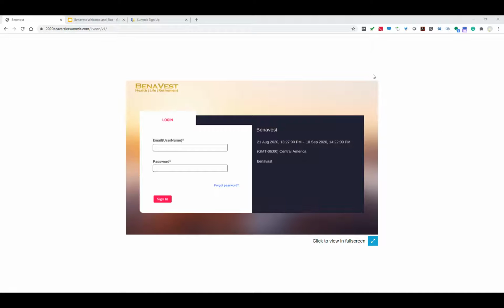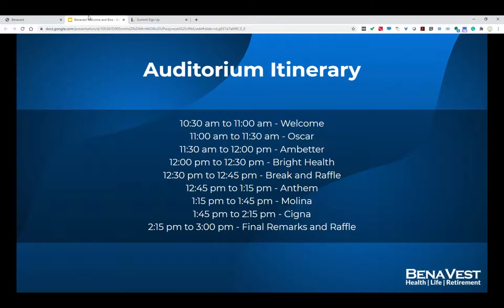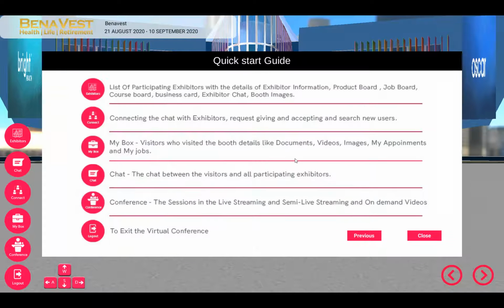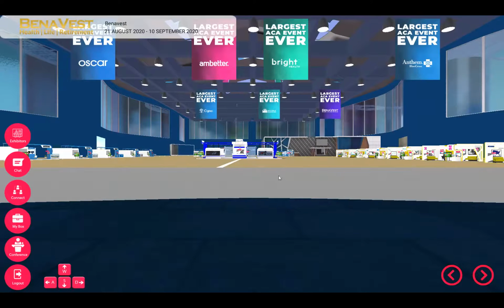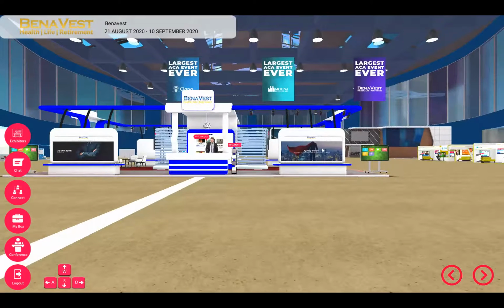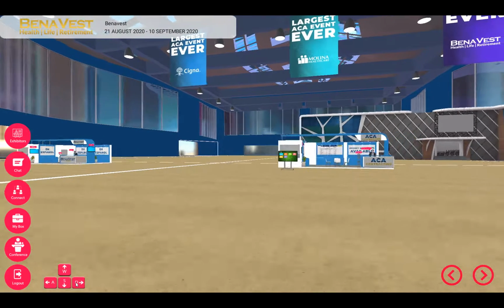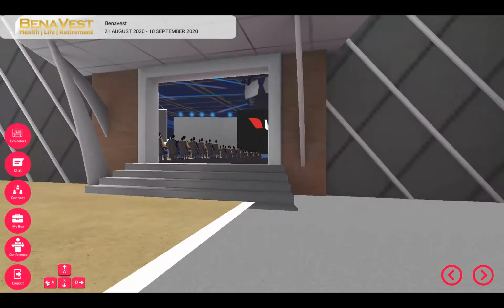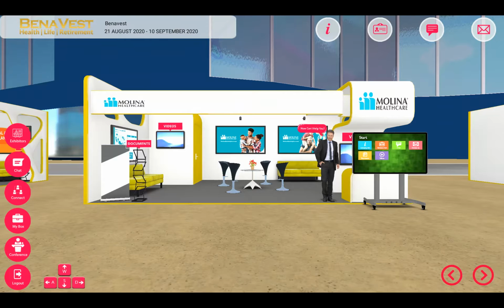2021 ACA Virtual Summit Tutorial – How to Navigate & Access All Sessions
📌This 2021 ACA Virtual Summit tutorial is your complete guide to navigating the event platform so you can get the most out of your Affordable Care Act training experience. Whether you’re here for carrier product overviews, sales strategies, or networking with other agents, this video will walk you through everything step-by-step.

📌 In This Tutorial You’ll Learn:
How to log in and set up your Virtual Summit profile
Navigating the Auditorium for live and recorded sessions
Accessing carrier booths for ACA plan information and resources
Using the networking tools to connect with other agents and carrier reps
Finding downloadable resources, guides, and training materials

📌 Why Attend the ACA Virtual Summit?
The ACA Virtual Summit is packed with expert-led training, carrier presentations, and insider strategies to help insurance agents and brokers grow their ACA book of business.

✅ Why Get Appointed with Benavest?
Fast onboarding
Full support throughout the contracting process
Access to training, quoting tools & resources
Transparent commission structures
Dedicated agent support from the Benavest team
Request Contracting Now: